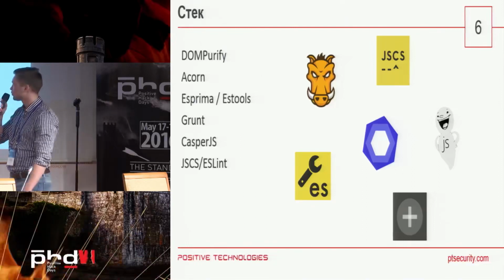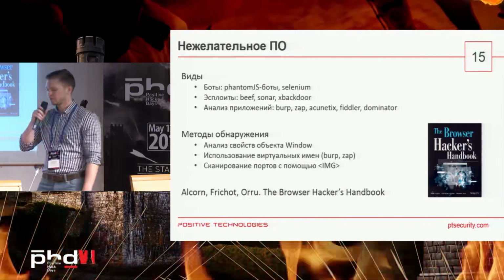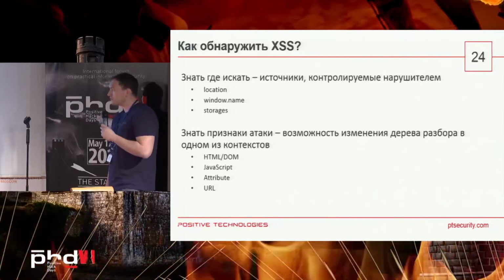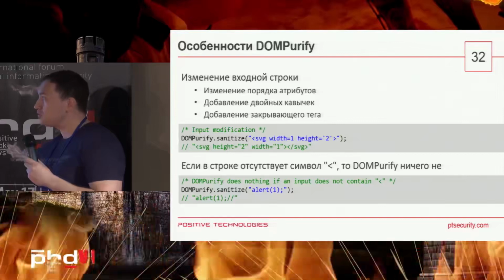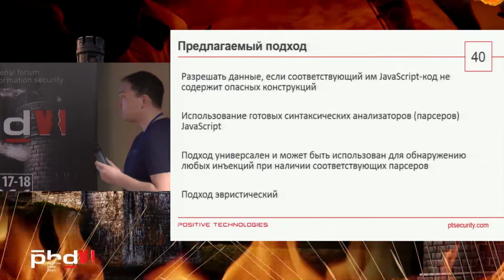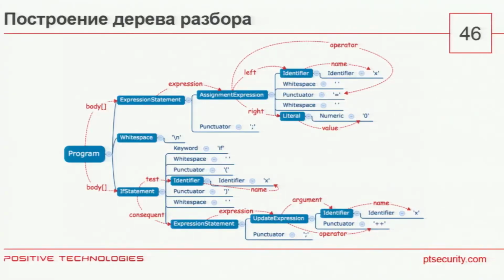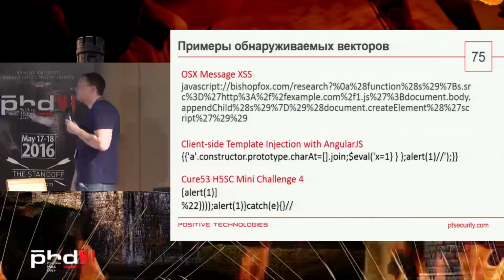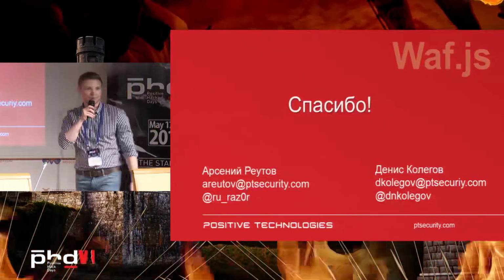Waf js How to Protect Web Applications Using JavaScript